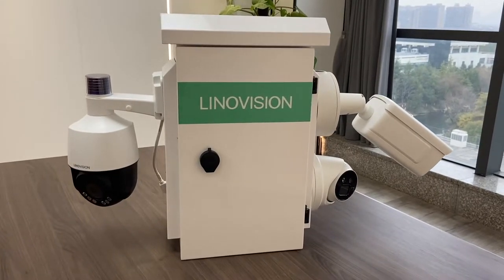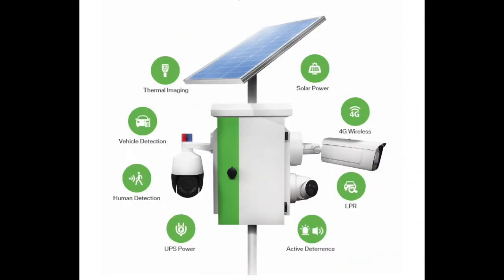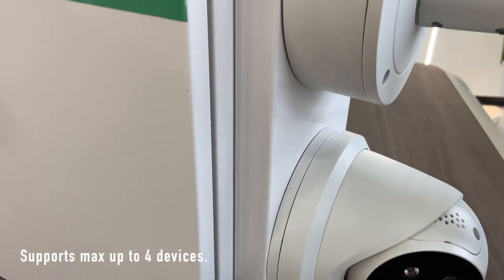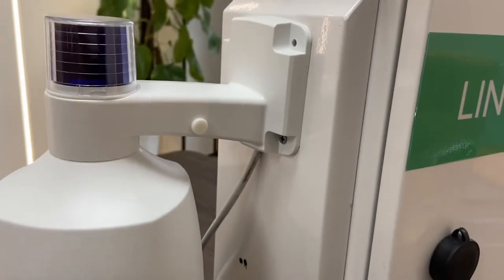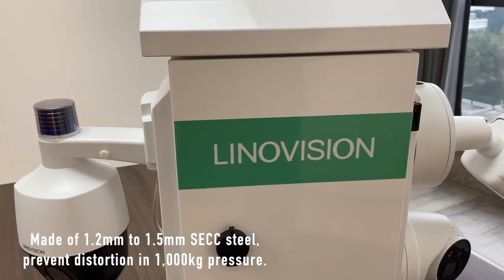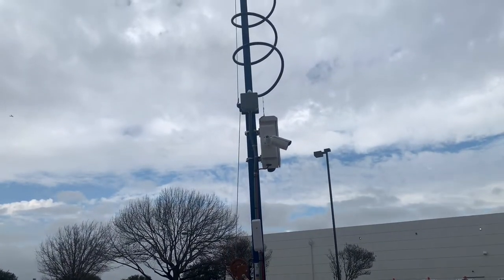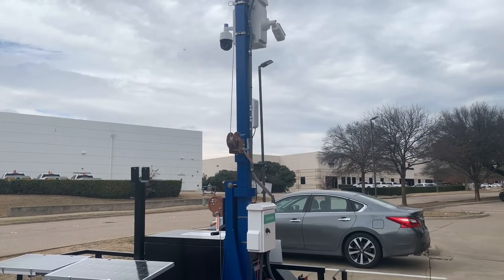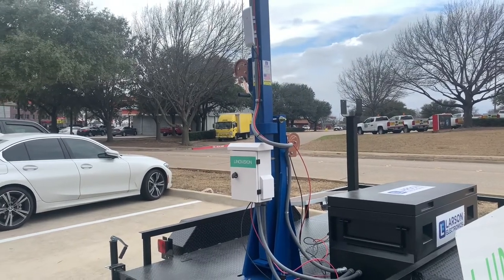LINOVISION GO BOX-V Solar Power System intro and case project.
Linovision Solar-Box-V is a versatile and compact box designed for solar power security camera systems. The box includes all the essential parts for a professional solar power system, including high capacity lithium battery, solar charge controller and wireless transmission.